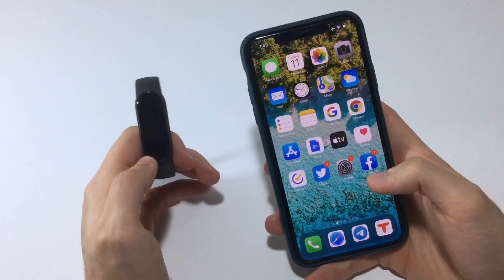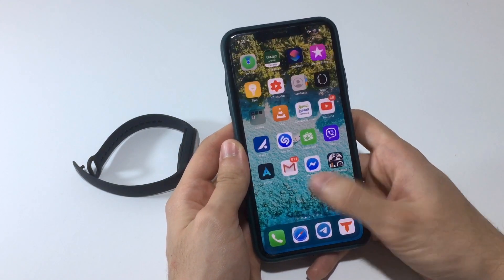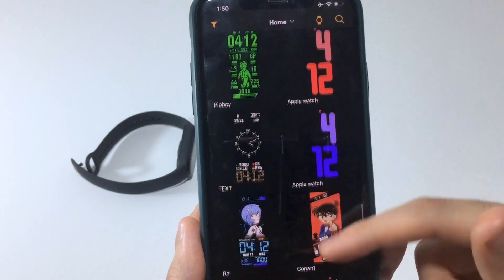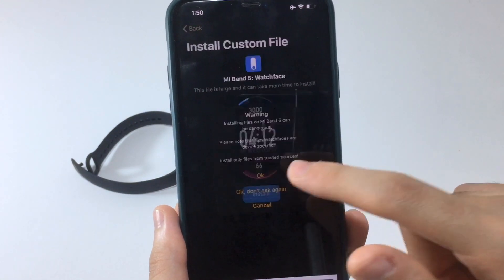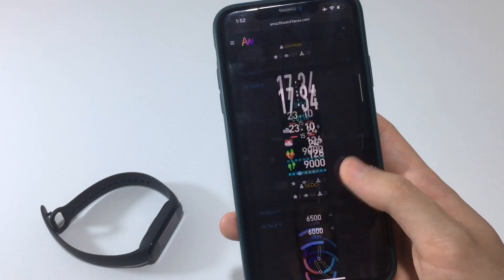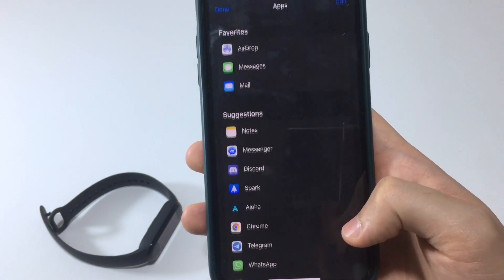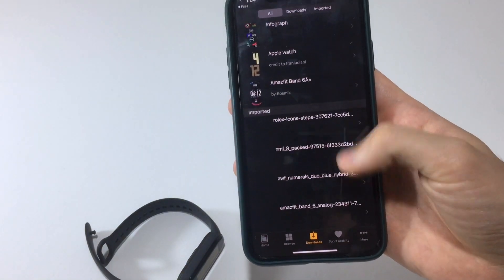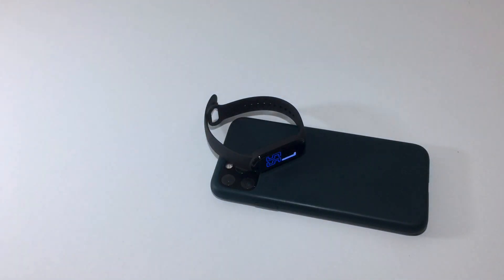SET A Custom Watch Faces for Mi Band 4/5/6/7 on iPhone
App name :
AmazeTools